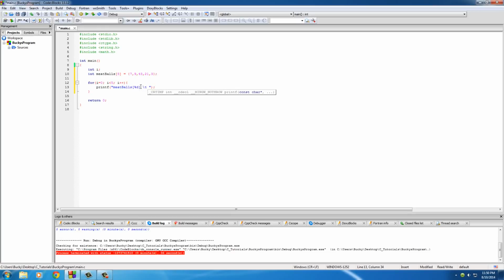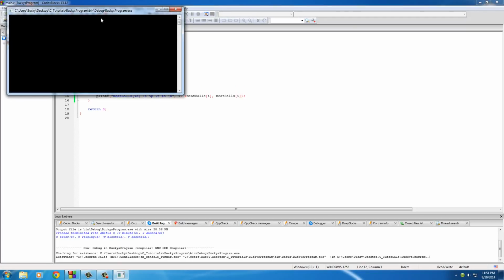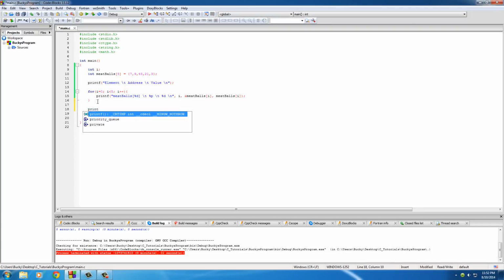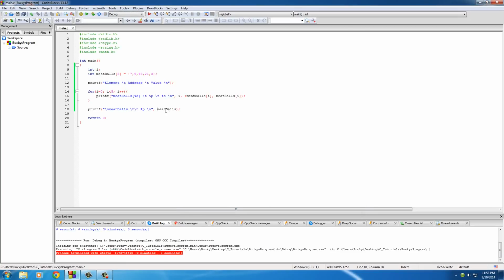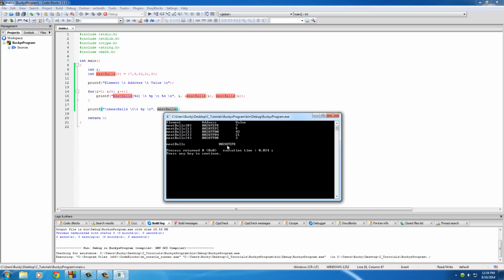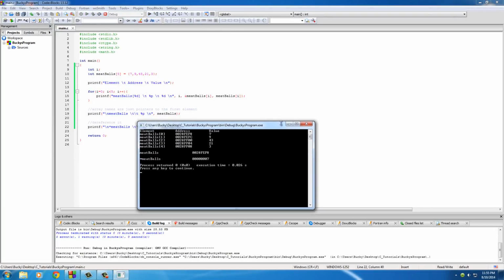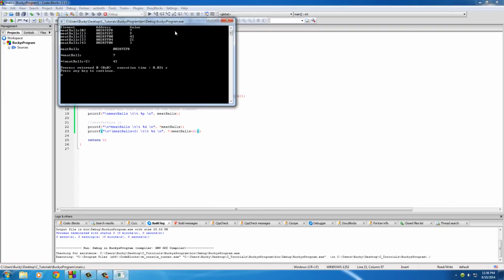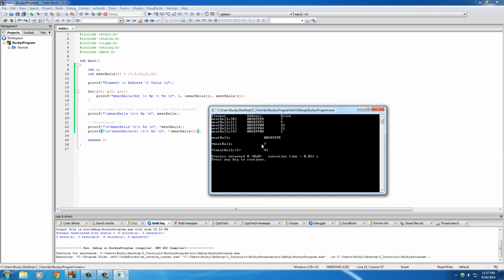C Programming Tutorial 44 Arrays and Pointers